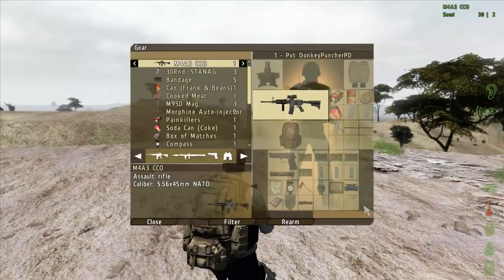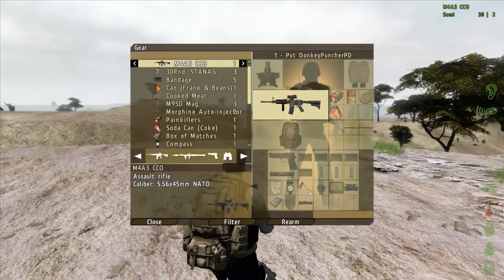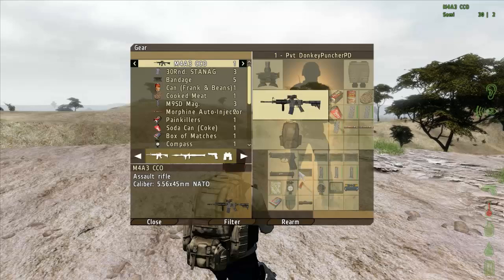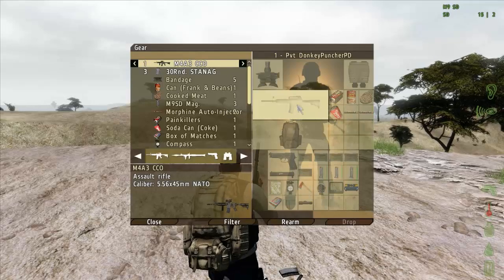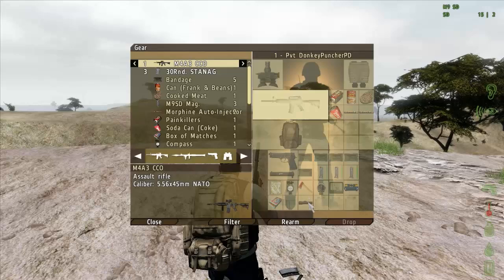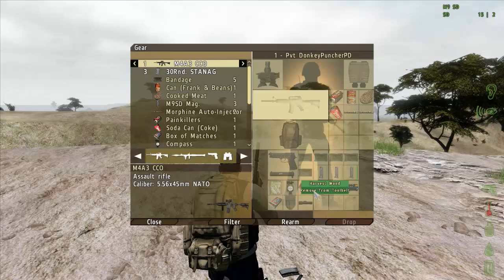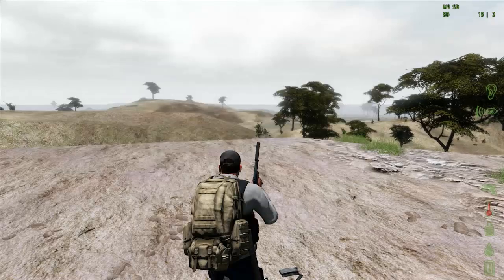DayZ for Dummies | HOW TO: Equip your Hatchet, Machete, or crowbar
Second addition to my new series '' DayZ for Dummies'' in this series I will show you how to do everything, from Basic to advanced throughout the series.  If you got a request don't be shy, Comment, or PM me, and I'll see what I can do :)

Intro uses by kish182 go check him out. ( I have permission to use this tune :)

Game: Arma 2 Operation Arrowhead - Mod - DayZ
Game Publisher - Bohemia interactive

* I DO NOT CLAIM TO OWN THIS GAME NOR MOD, ONLY THE GAMEPLAY PRESENTED ! *